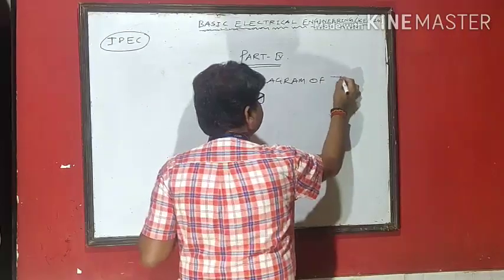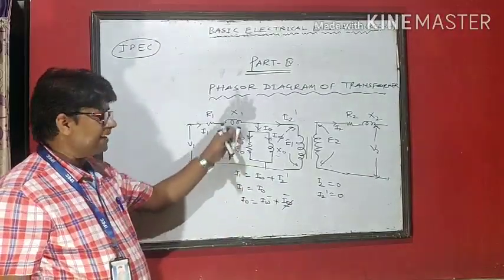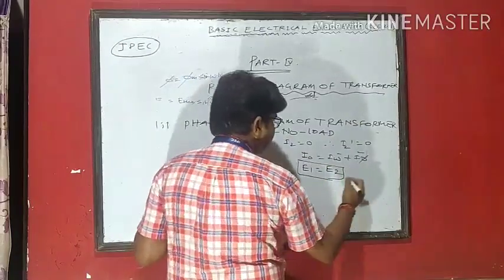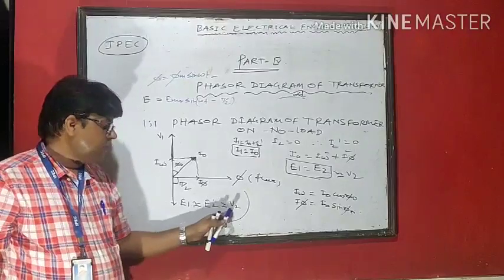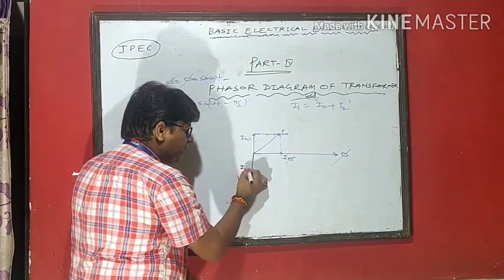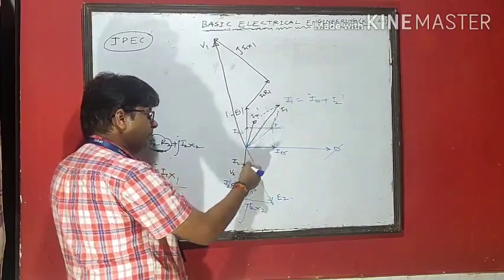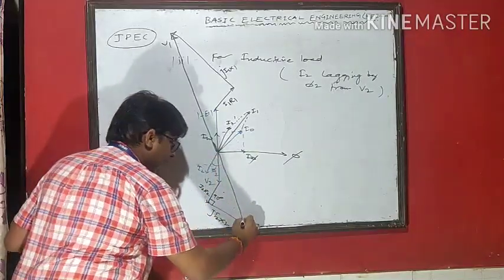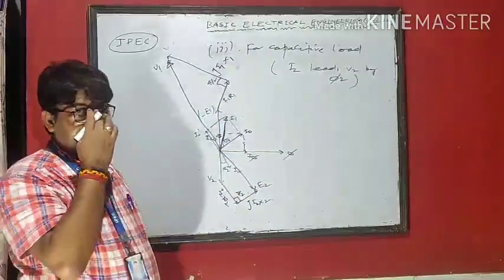TRANSFORMER PART-4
Phasor diagram of Transformer
By S.P. Bihari